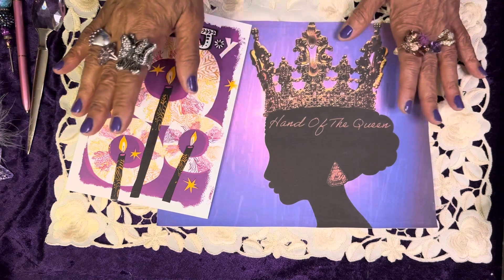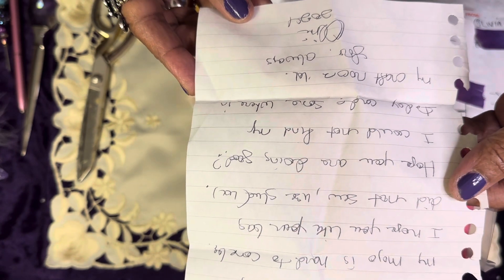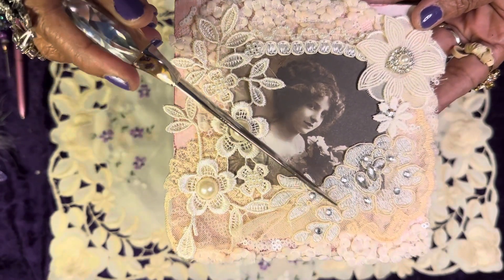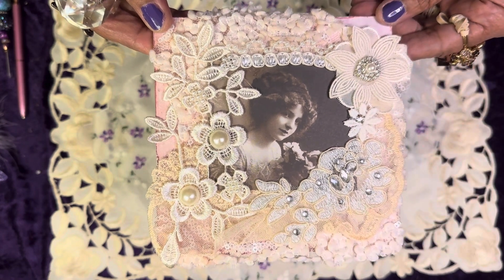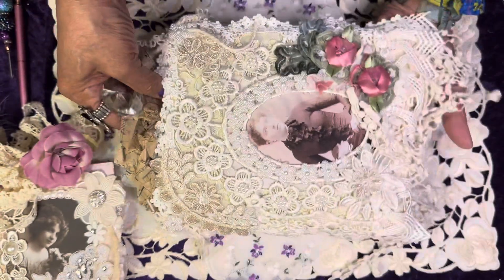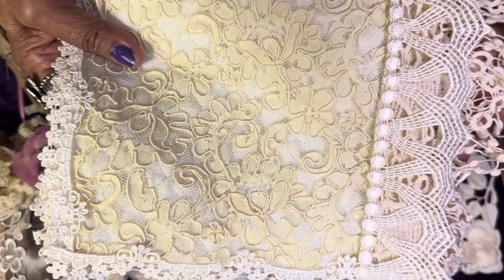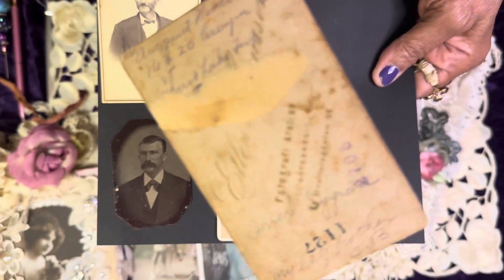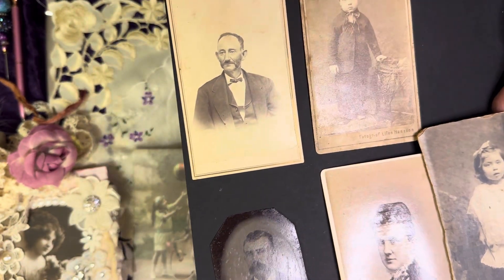🎂🎂🎂 ENTRY # 5 --@ OLIVIAHERNANDEZ TO MY 79th Birthday Challenge 🎂🎂🎂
I inadvertently said WALL HANGING - i later said BAG - but it is a GORGEOUS STUNNING APPLIQUÉ  ALTERED cabinet Card LACE “BAG” That is filled with an original Cabinet Card collection some from France. The Altered Cabinet Card Bag will be a wonderful accessory for a formal event. What a gorgeous Cabinet Card Birthday Card as well as the gorgeous hand rolled velvet flowers by Olivia and the BLING extras!. I love everything! Thank You  so much my dear friend. Good Luck in the draw!  👩‍❤️‍👩💜👸🏽